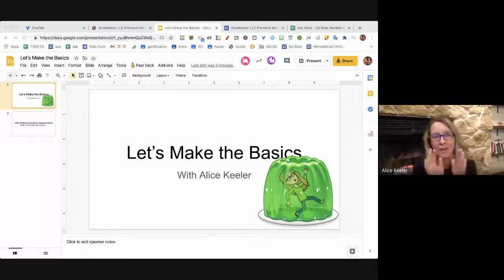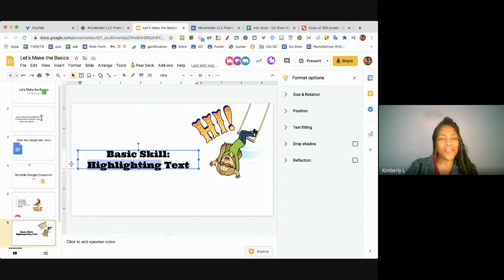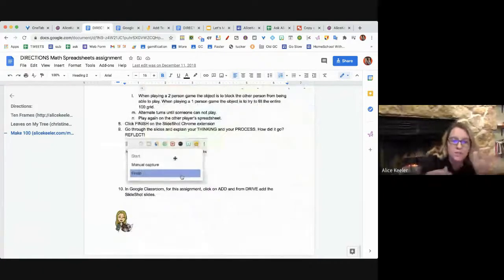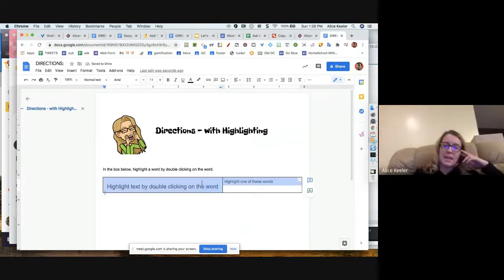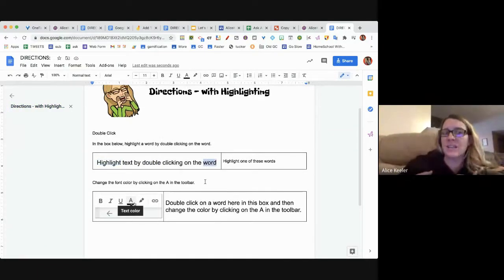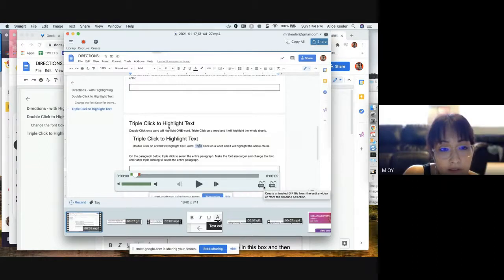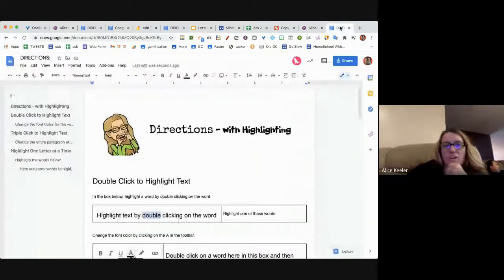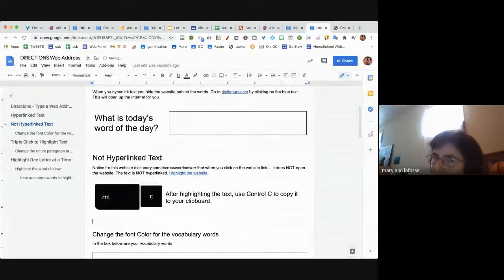Basic of Basics 2021 01 17 at 11 03 GMT 8